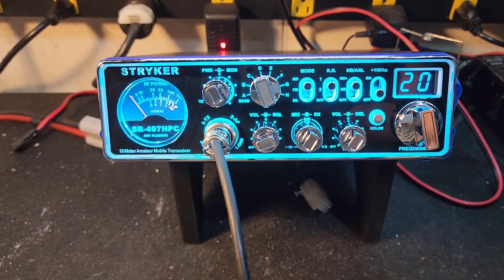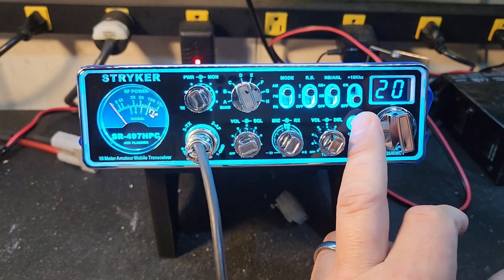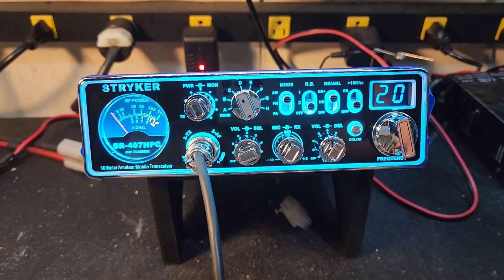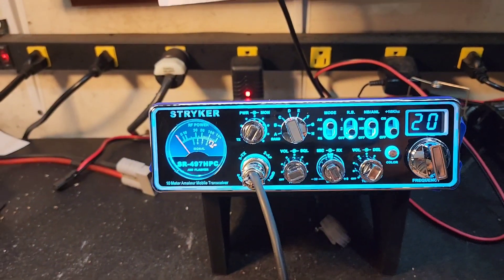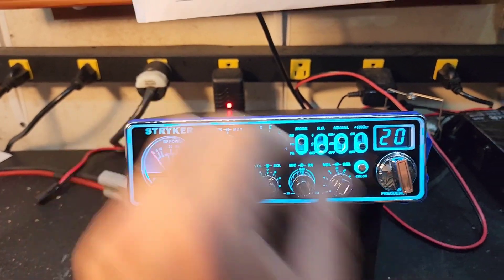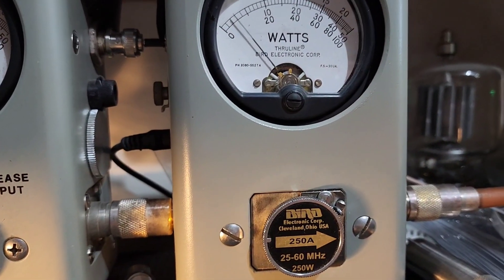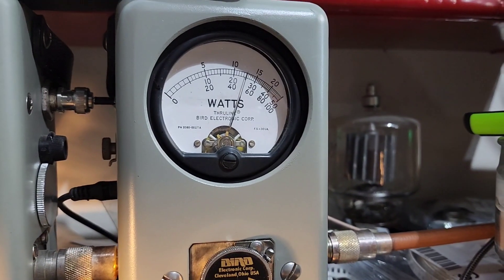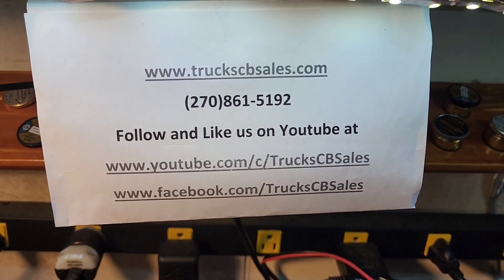Stryker SR-497HPC tune up report for Robert in MS from truckscbsales.com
Buy your Stryker SR-497HPC here today!